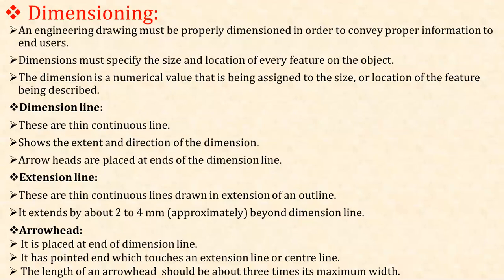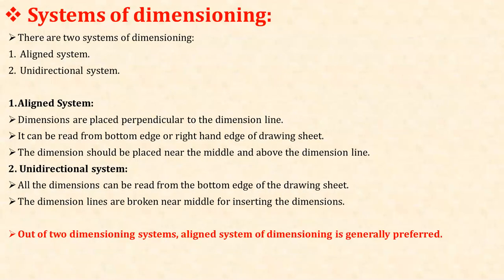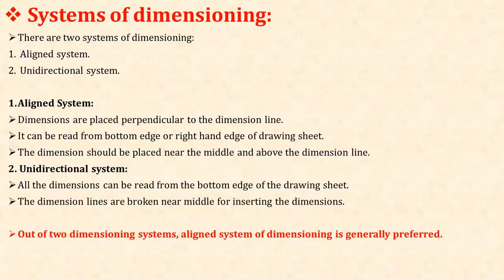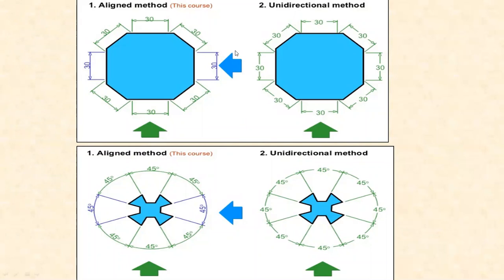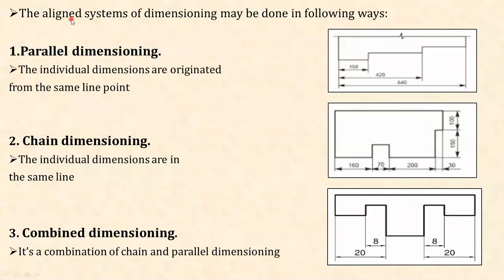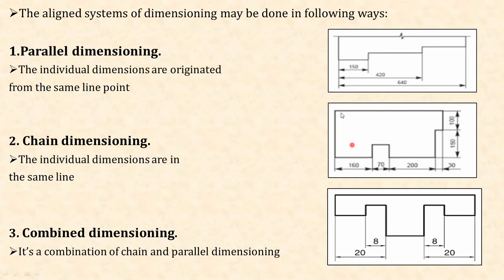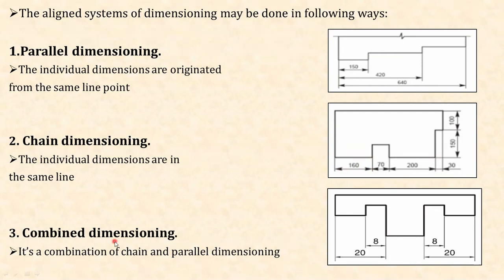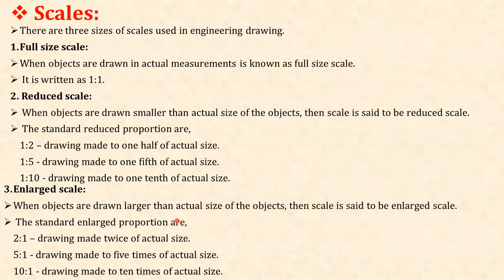Fundamentals of Dimensioning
Video by:- Prof. Vipin Dinkar Chopade
Subject:- Engineering Graphics
Description:- Unidirectional and Aligned Systems of Dimensioning